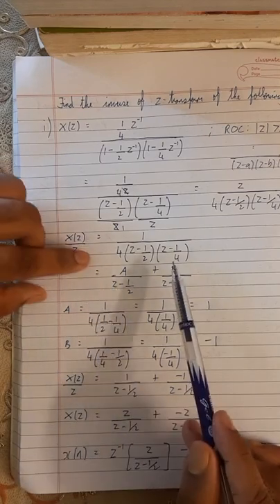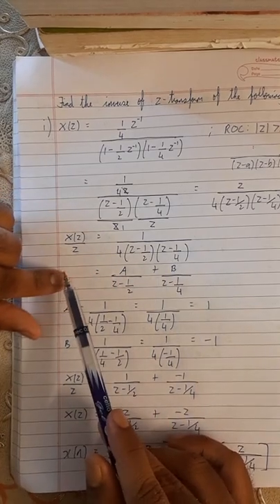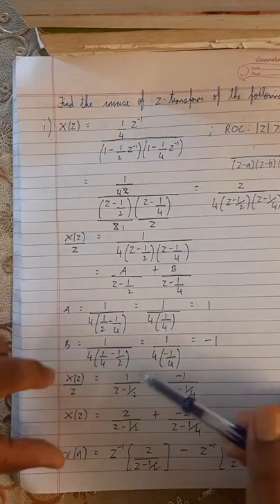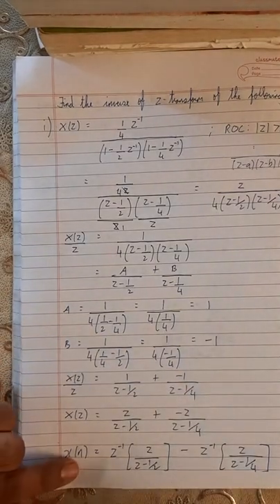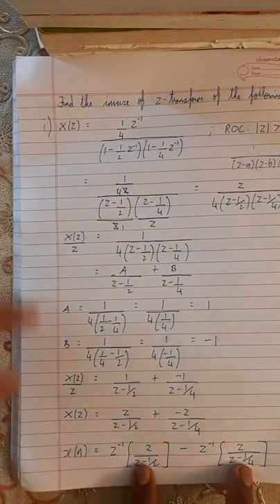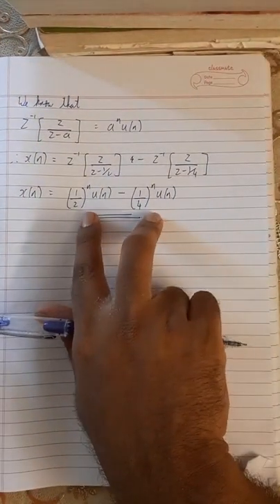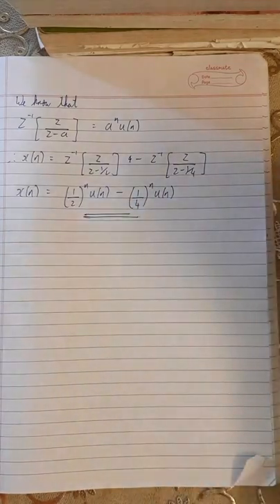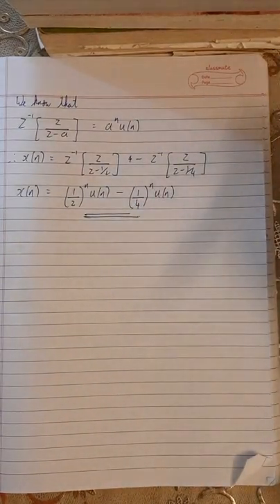Inverse Z Transform 5